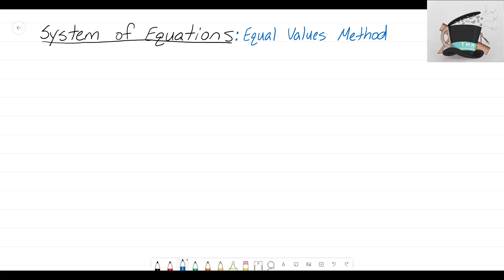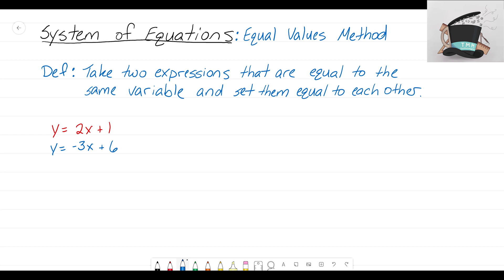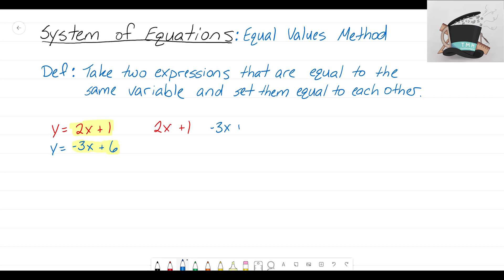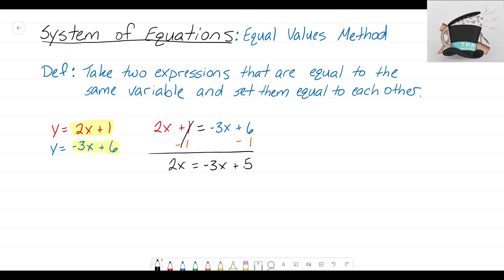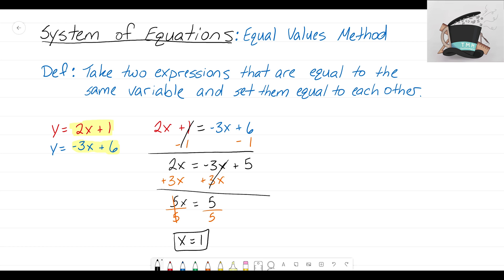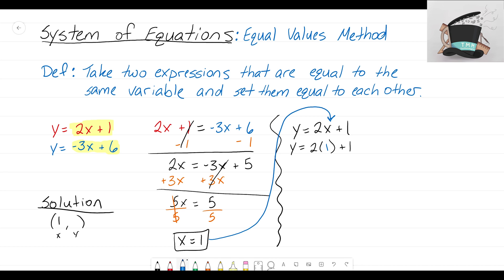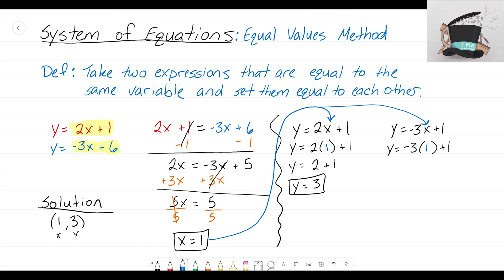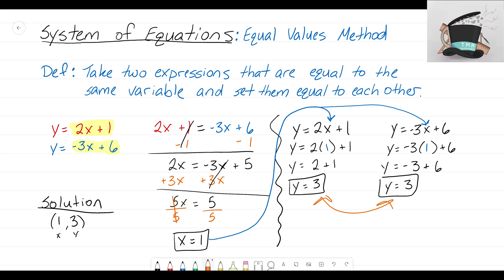System of Equations: Equal Values Method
First Method! Let's see how to solve a system using the Equal Values Method.